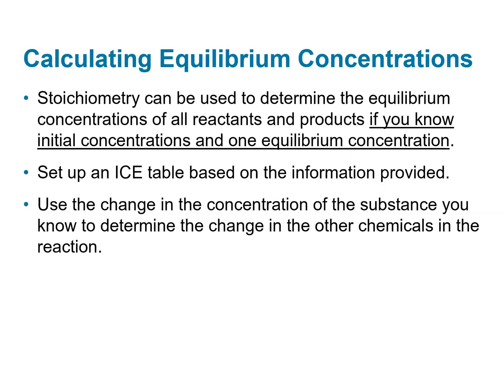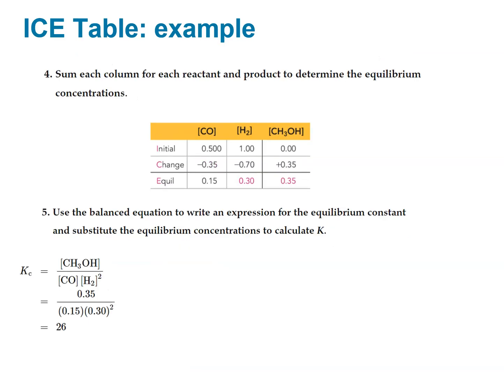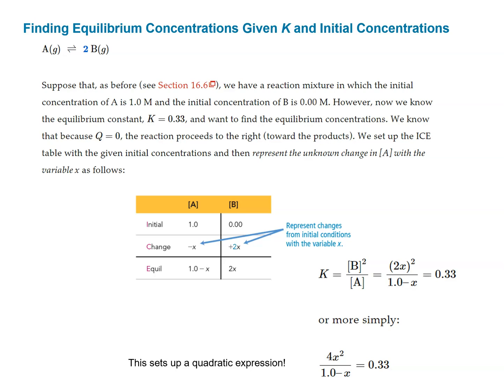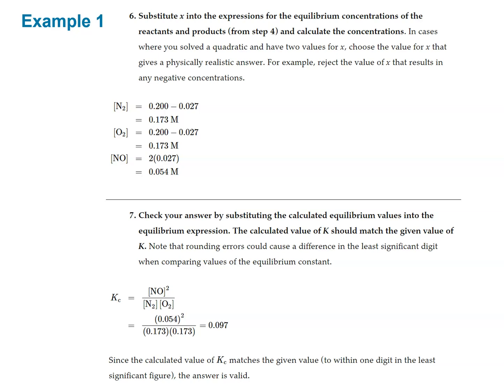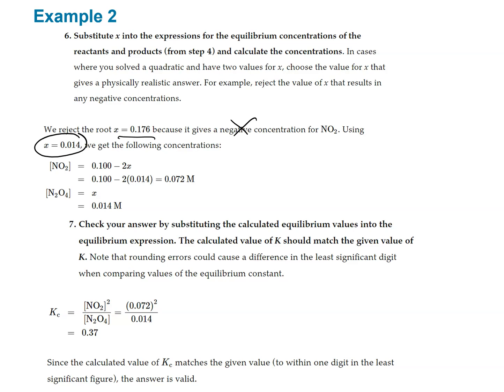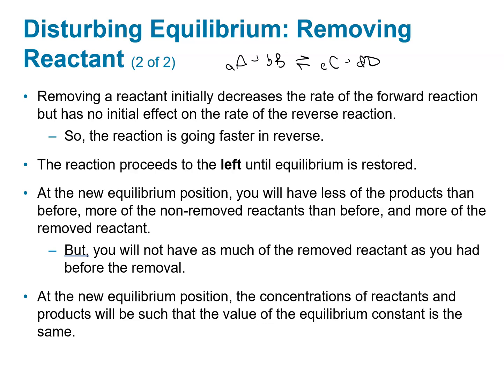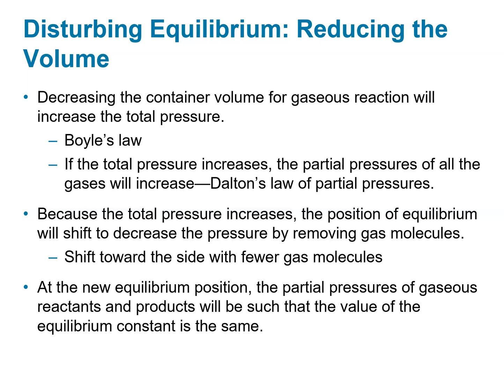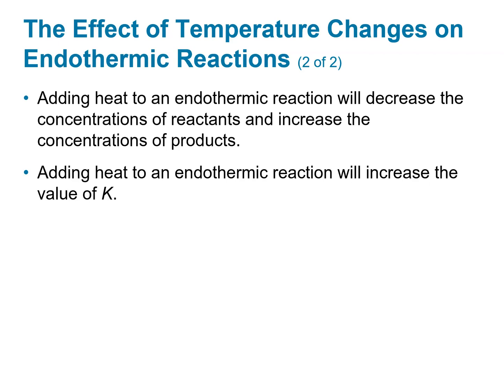General Chemistry II - Chemical Equilibrium (Ch16) - part 2